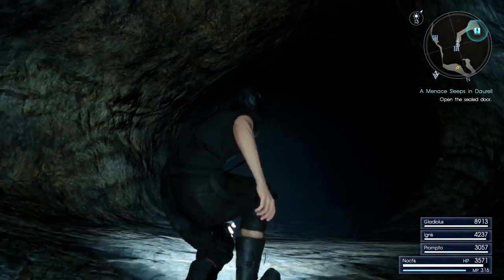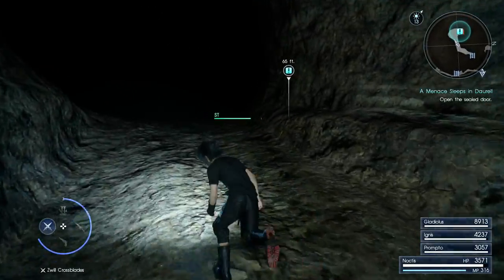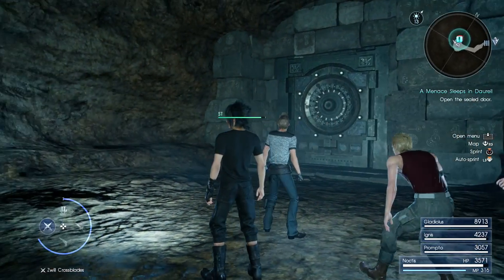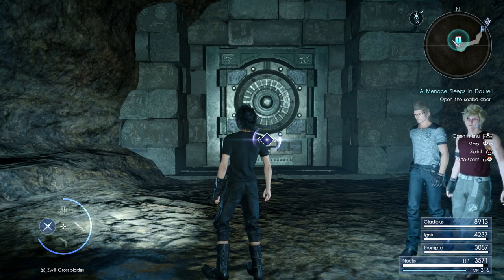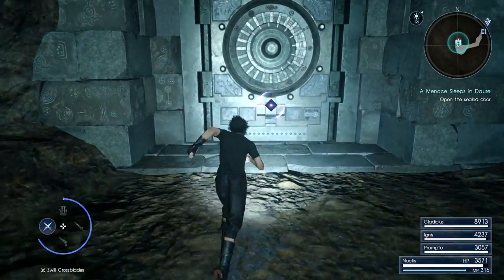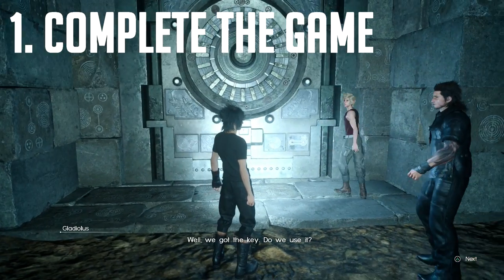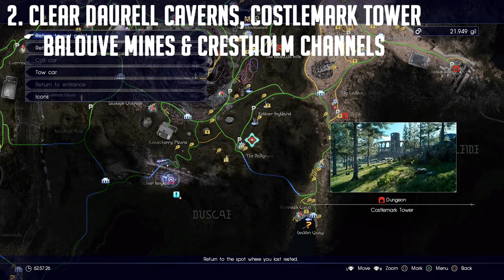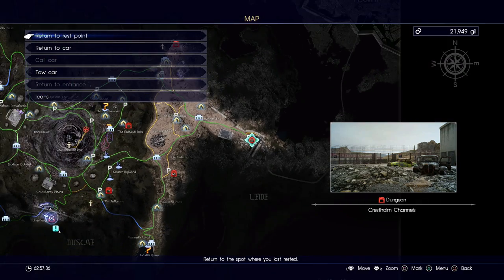Final Fantasy XV HOW TO OPEN THE DUNGEON VAULT DOORS